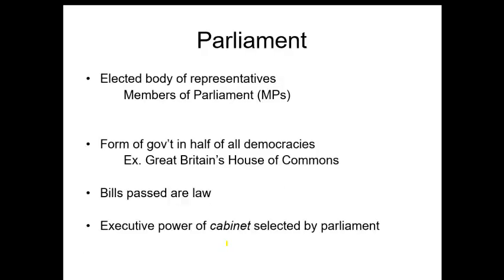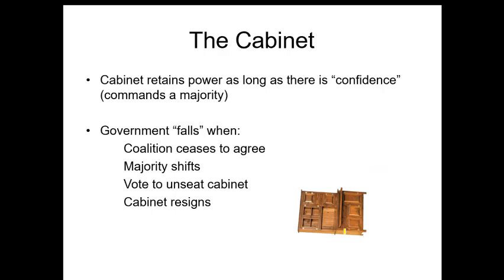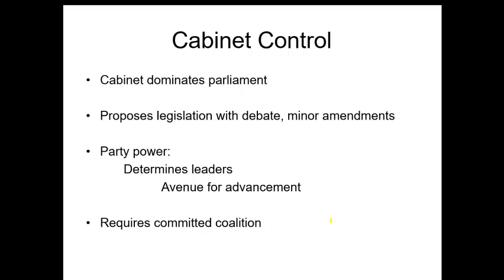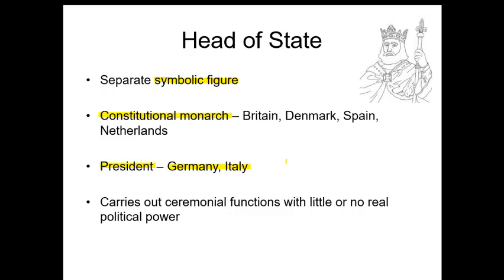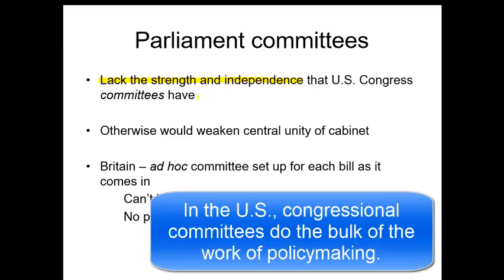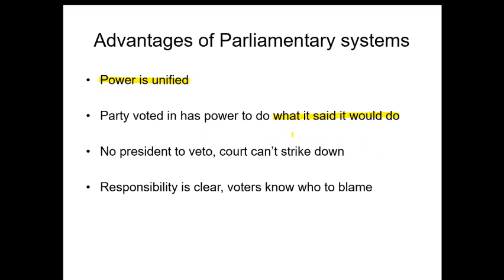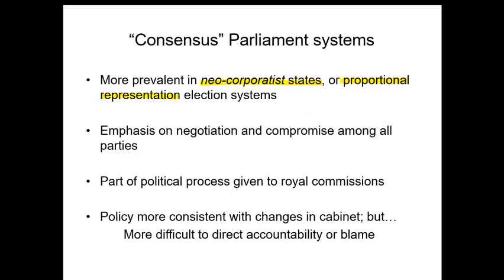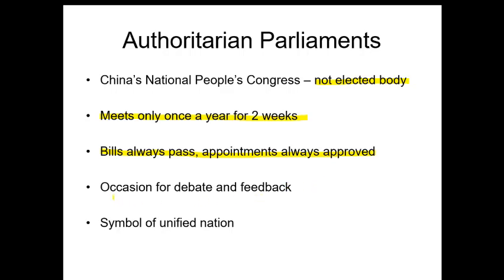OLG Chap14 video proj